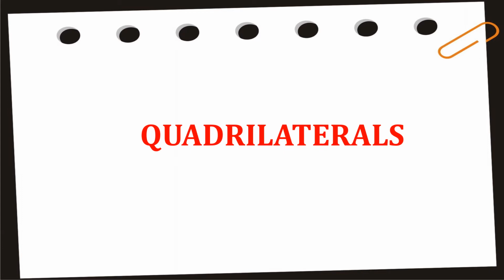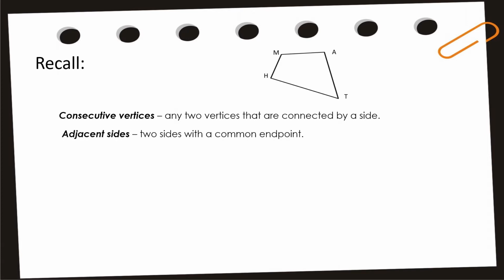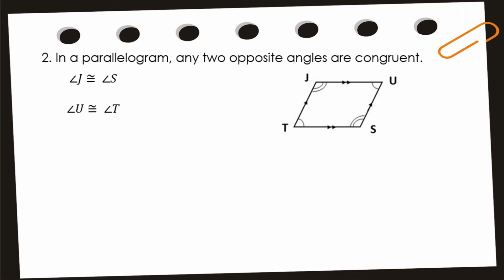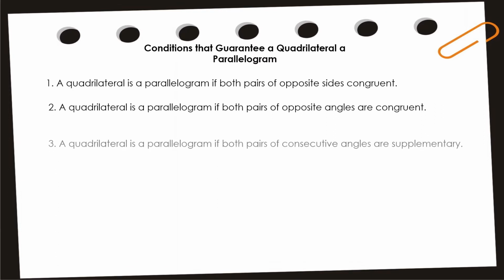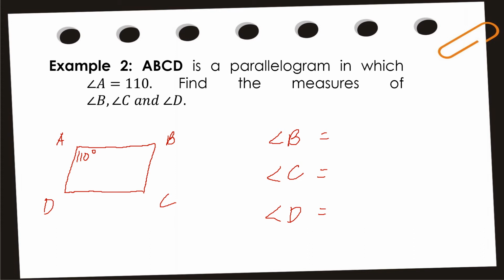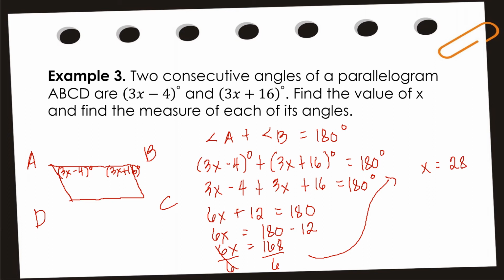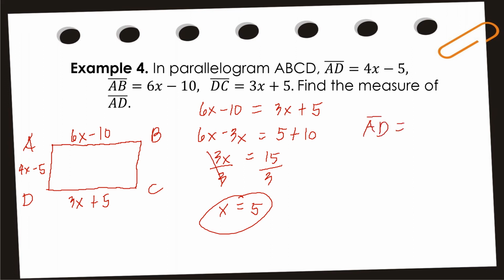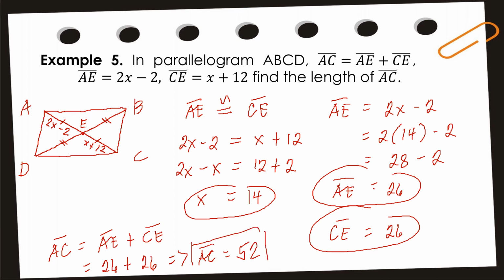Properties of Parallelograms (with a review on Quadrilaterals) | Math only please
This video discusses about the properties of parallelograms with a short review on quadrilaterals.